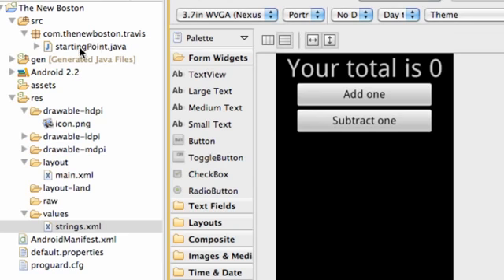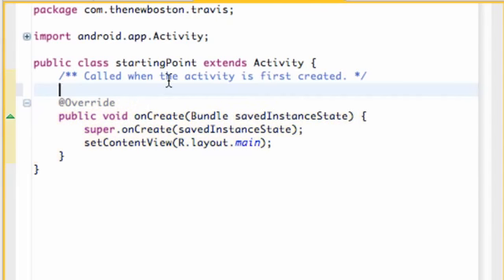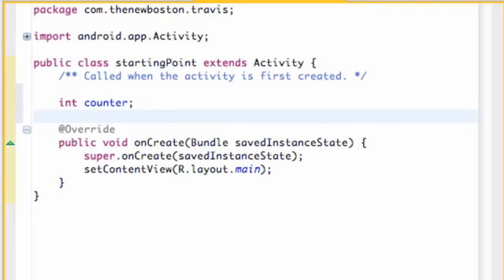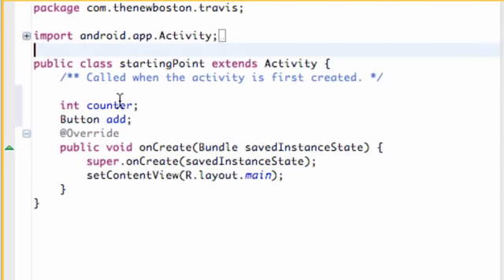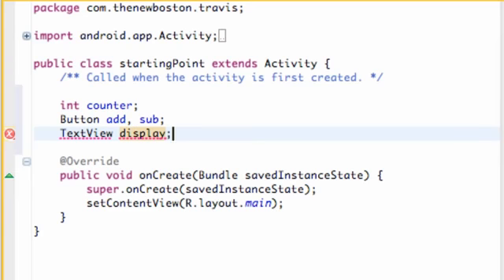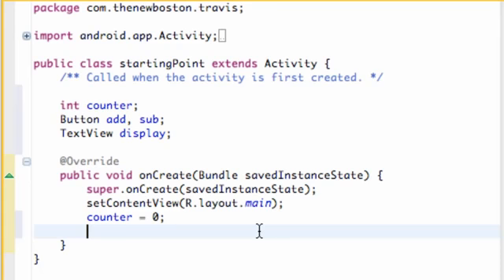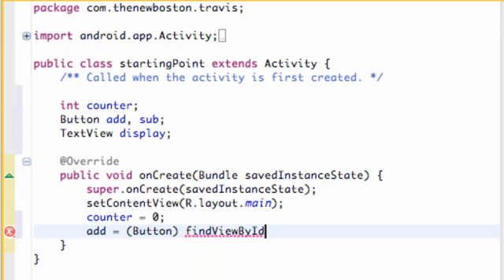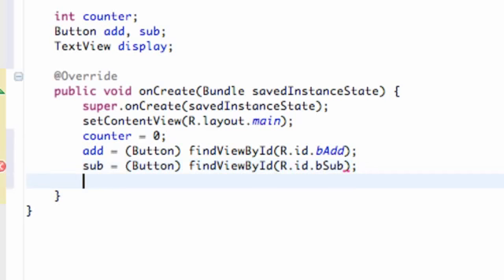Android Programming Setting up Variables and Referencing XML ids